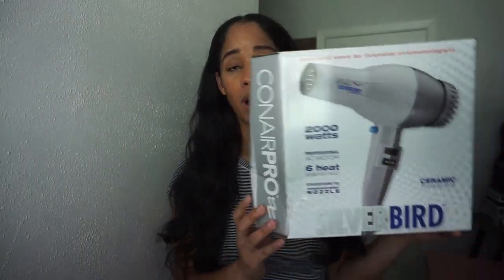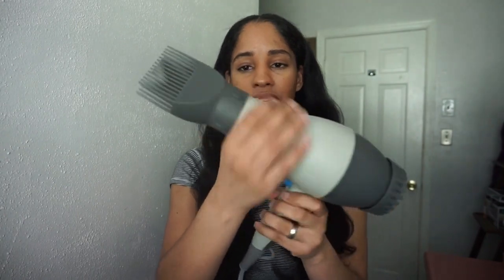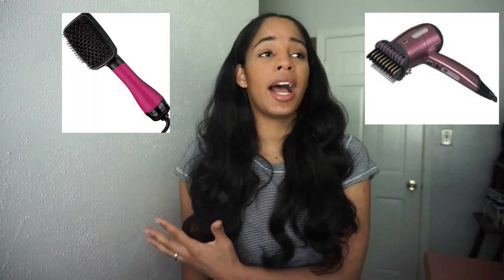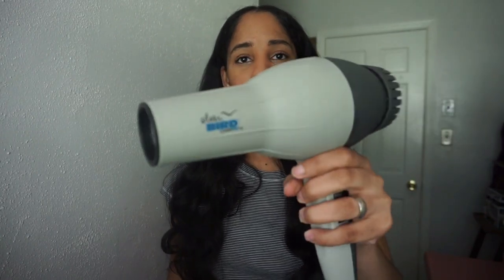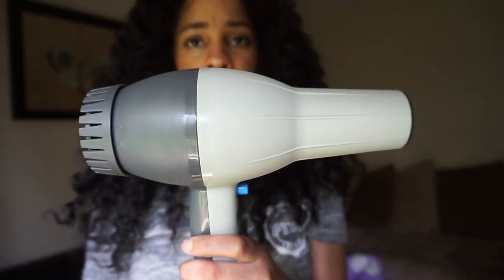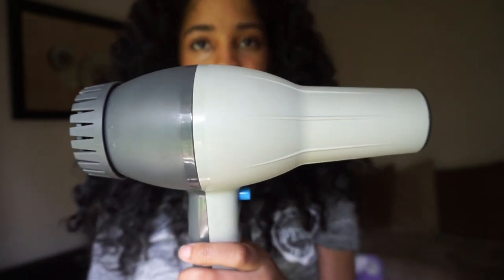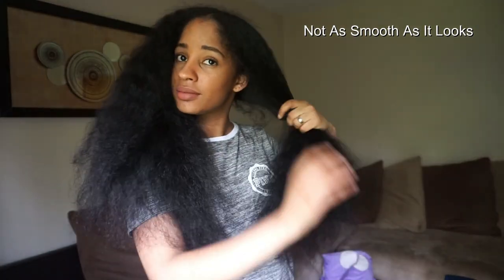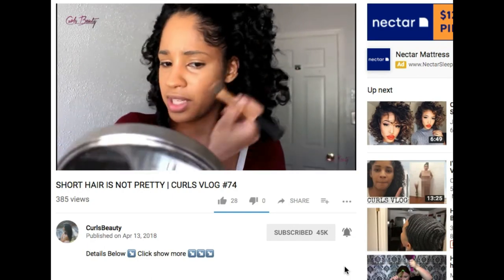SILVERBIRD BLOWDRYER BY CONAIR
THIS IS A GREAT BLOW DRYER BUT IF YOUR HAIR IS LIKE MINE YOU CAN GET SAME RESULTS BY JUST COMBING YOUR HAIR OUT. THIS WORKED GREAT ON MY DAUGHTER'S 3C- 4A HAIR. THESE OBSERVATIONS ARE ONLY BASED ON THE USE WITH THE COMB ATTACHMENT.

.PREVIOUS FLAT IRON REVIEWS.